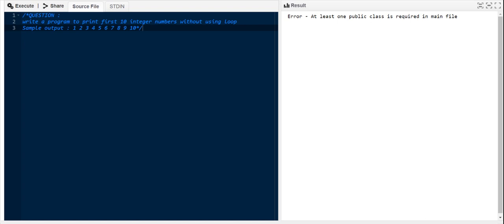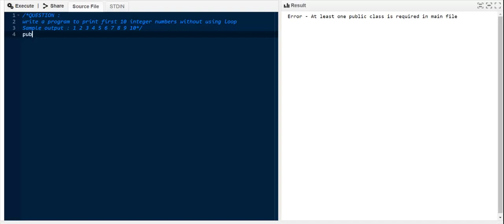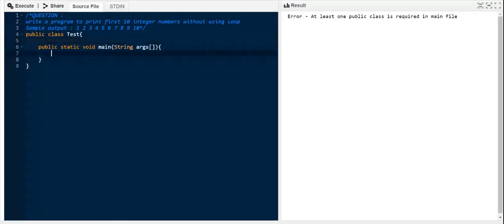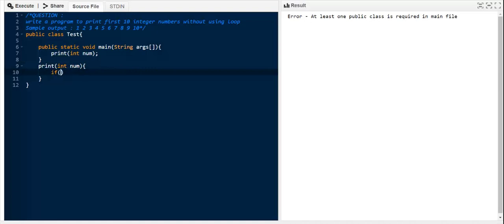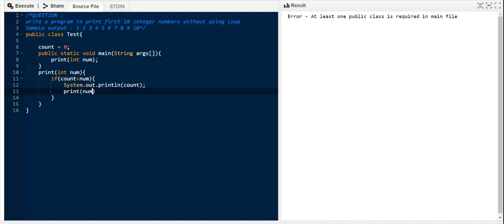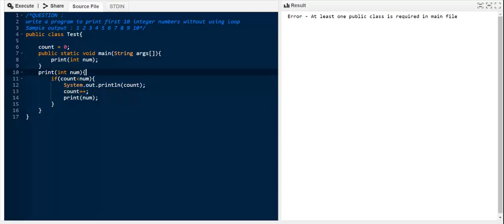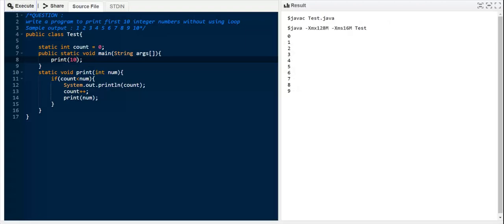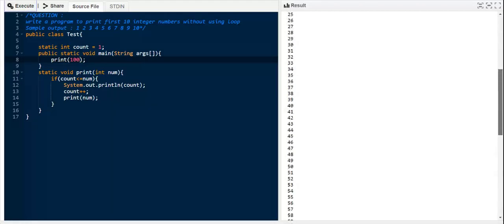Print Natural Numbers Without Using Loop | JAVA | Recursion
This video shows how to  implement a program in JAVA to print first N numbers without using any loop and explains recursion.